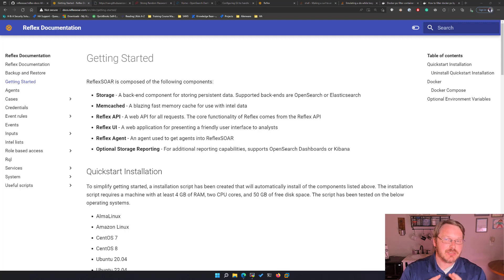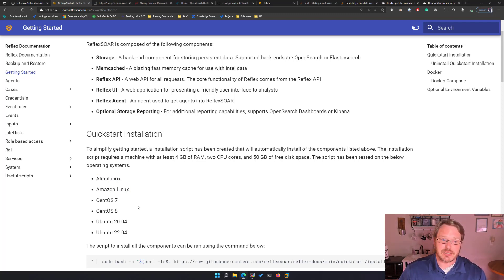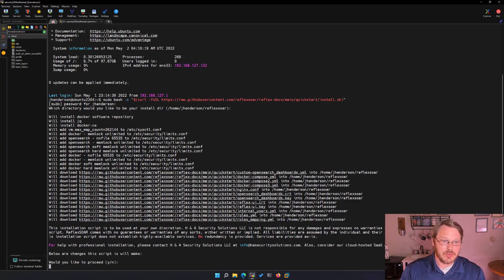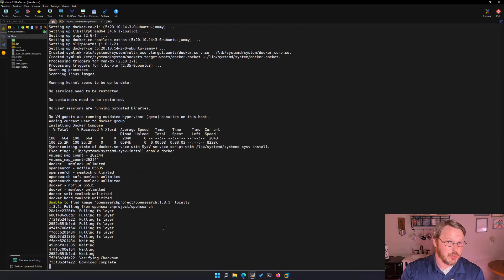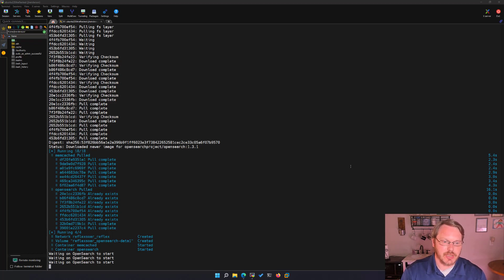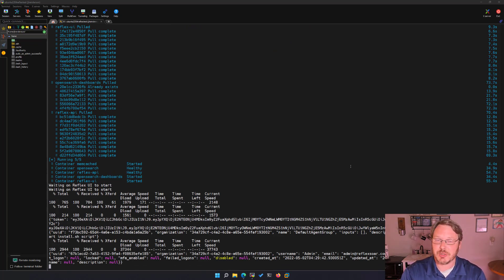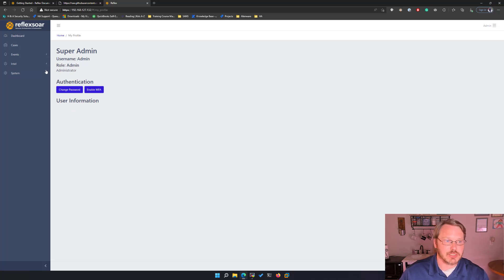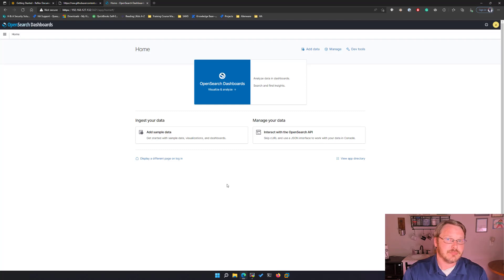ReflexSOAR - Quickstart Installation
ReflexSOAR is an open-source event triage, investigation, and automation platform. It is designed by experts in the field to maximize SOC efficiency and orchestrate automation to abstract away mundane tasks. The result is streamlined efficiency and focuses on alerts or events that matter.

This video provides a walkthrough on how to quickly install ReflexSOAR.